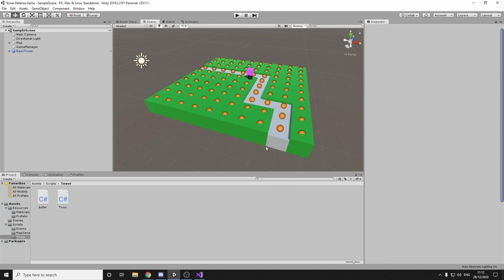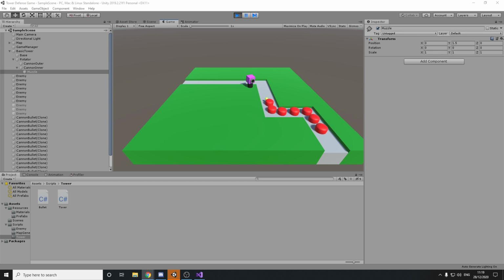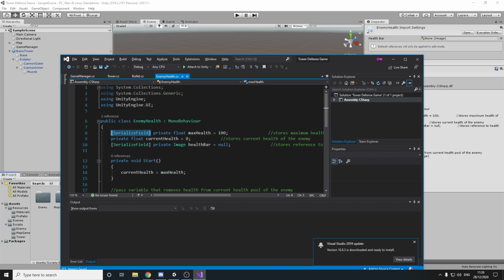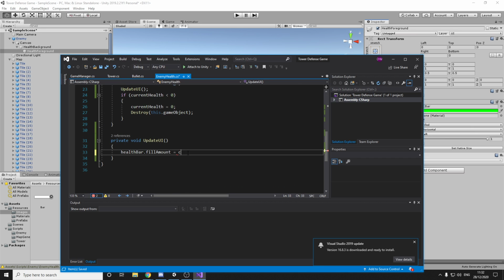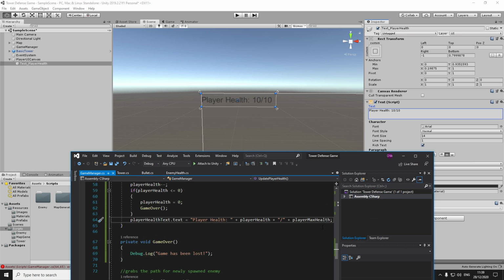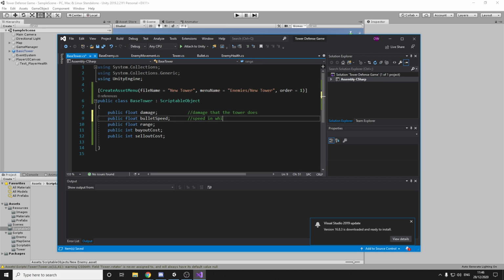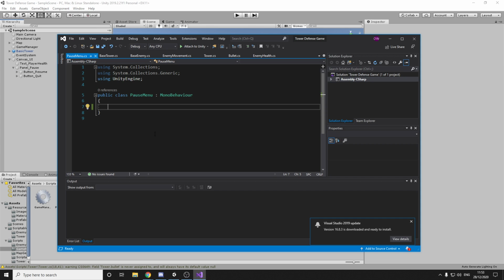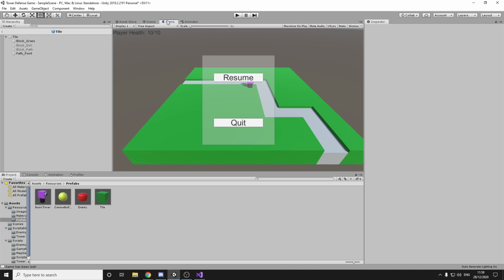Unity Making a Tower Defense Game From Scratch Part 2